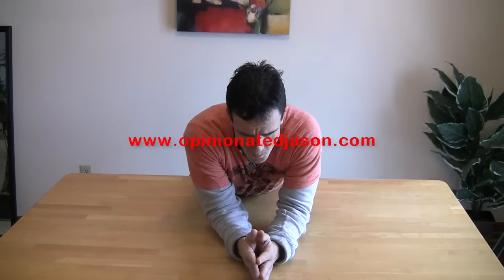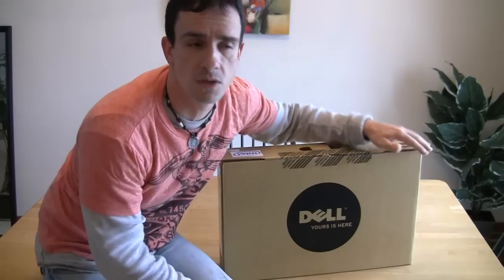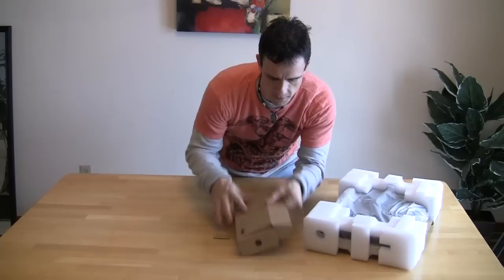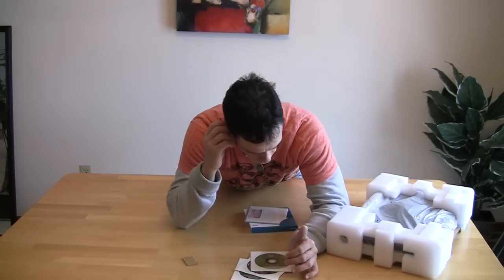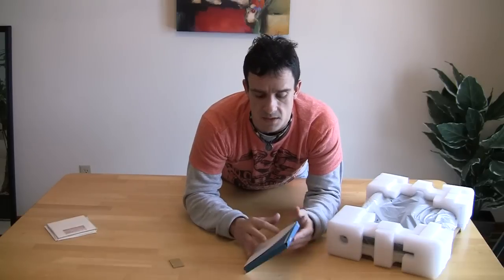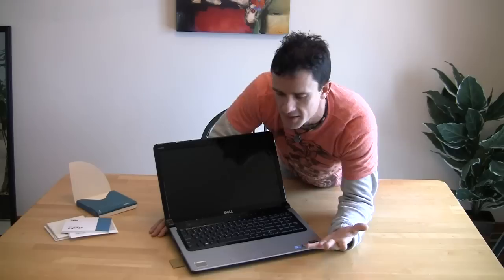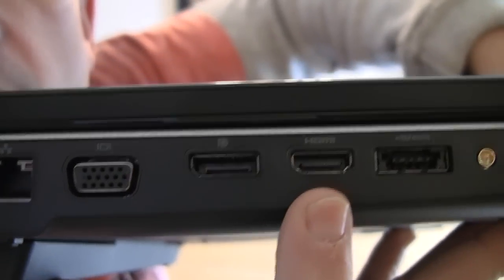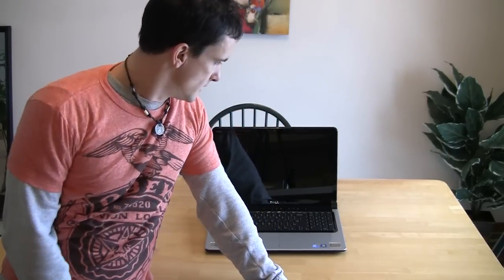Dell Studio 17 series (1747) Unboxing in HD Laptop 1700 series